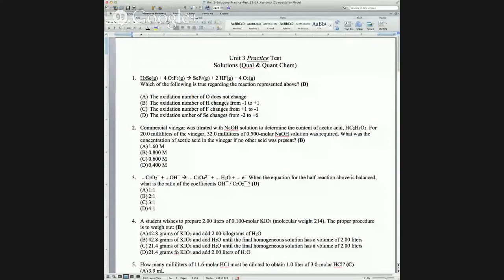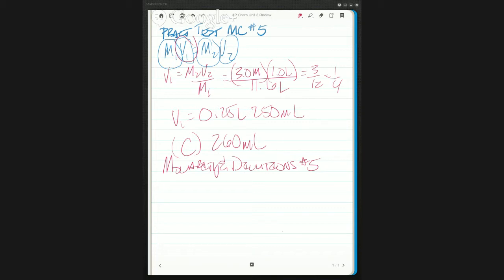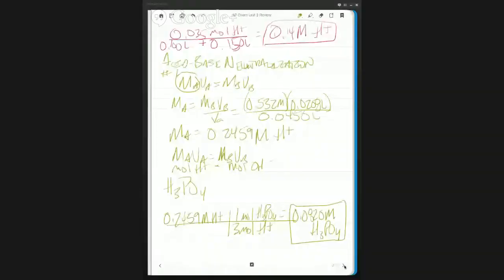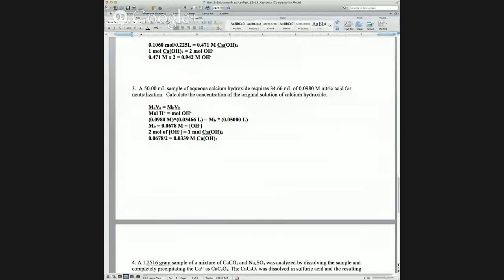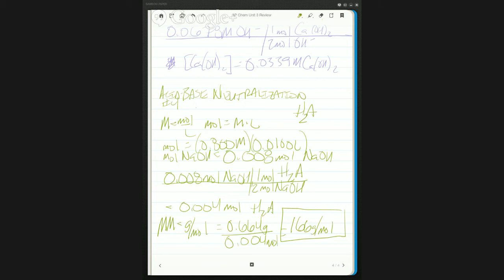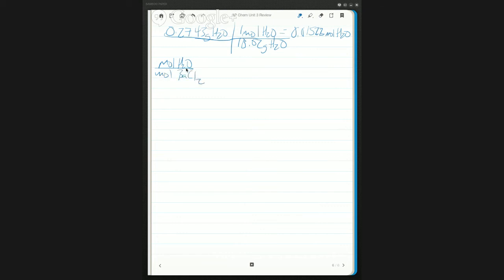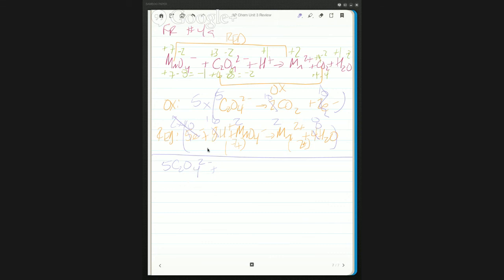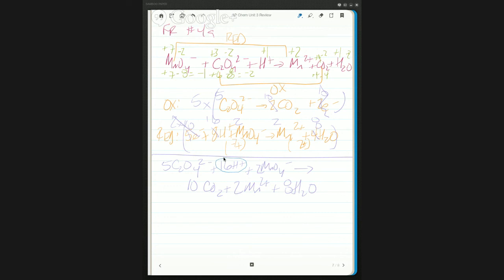AP Chem Unit 3 Test Review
Review of Solutions and Stoichiometry Unit.  Please bring lots of questions!